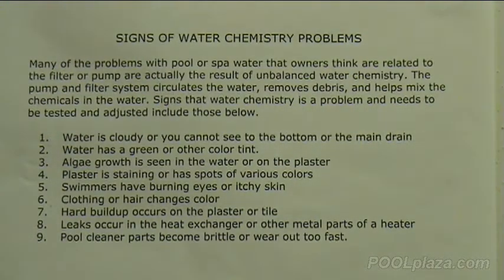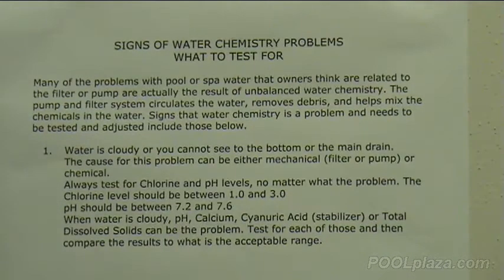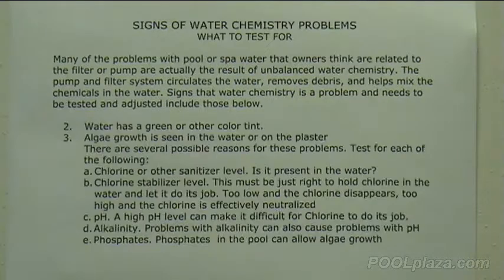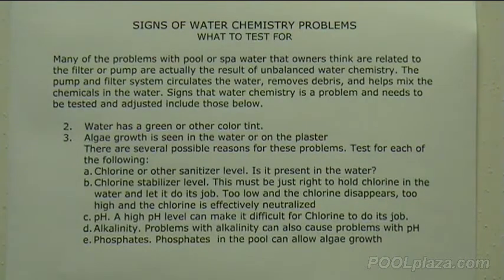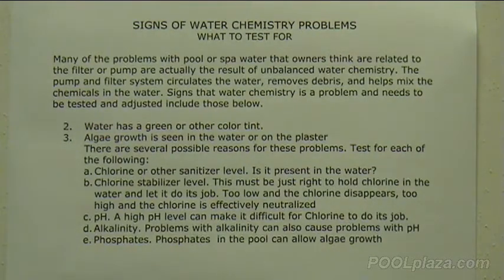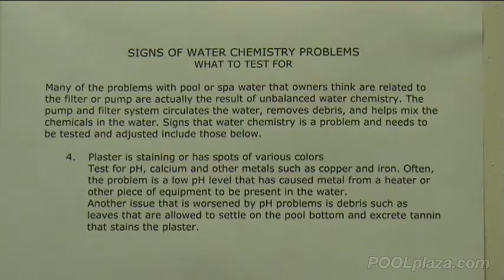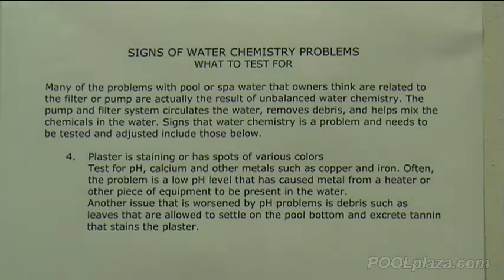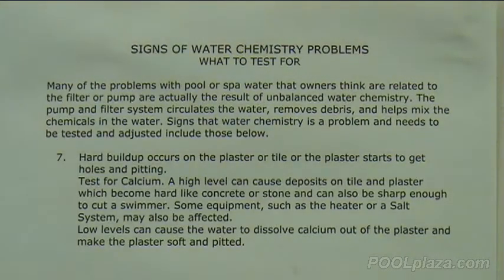Reasons For Testing Pool Water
A few reasons as to why it is important to test your pool's water.